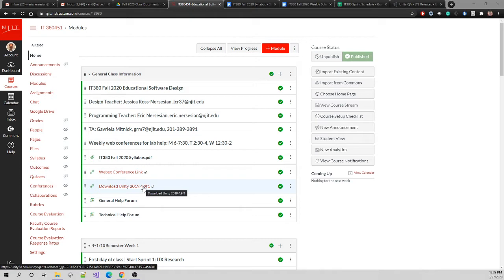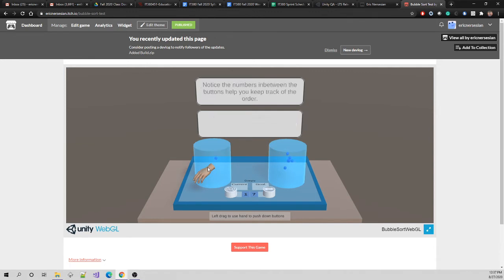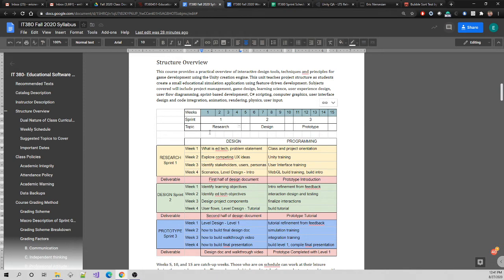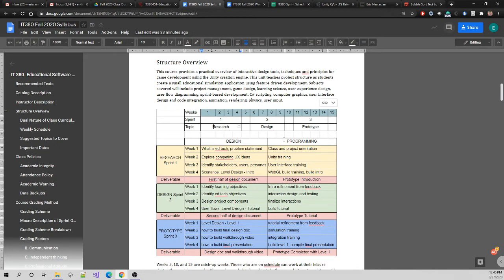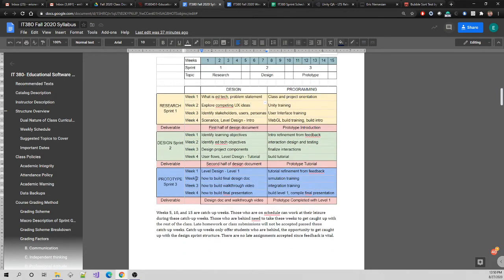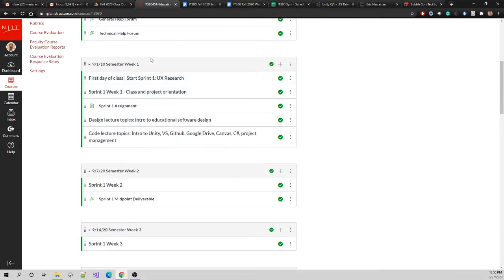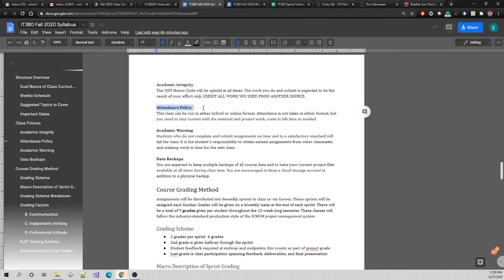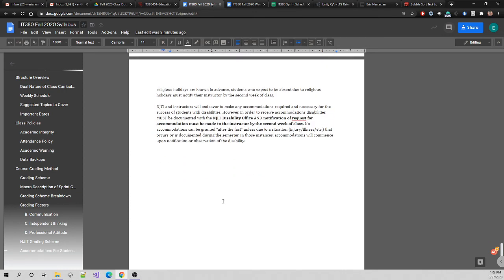Educational Game Design - Introductory Lecture